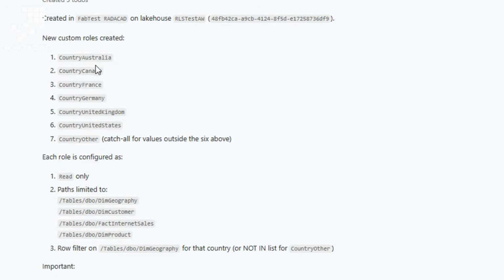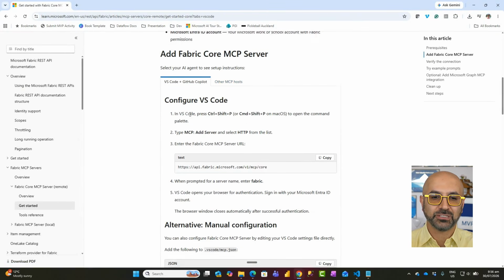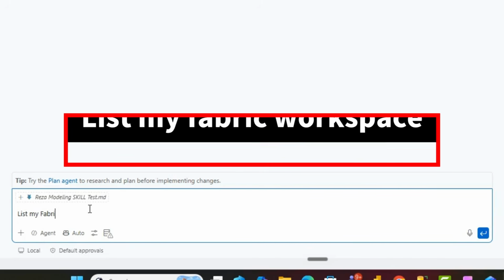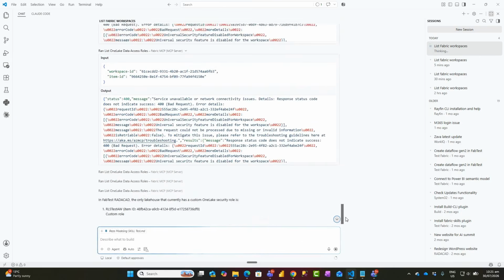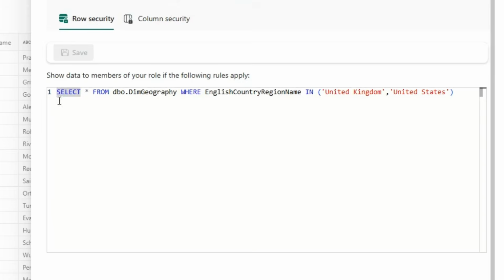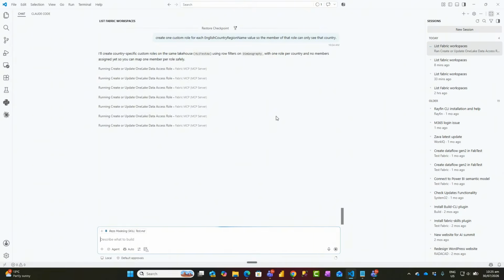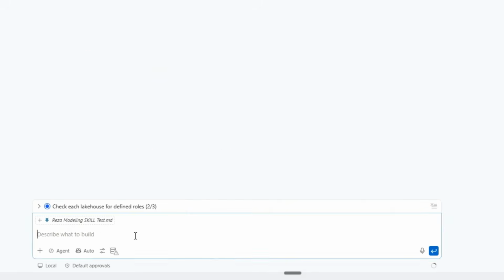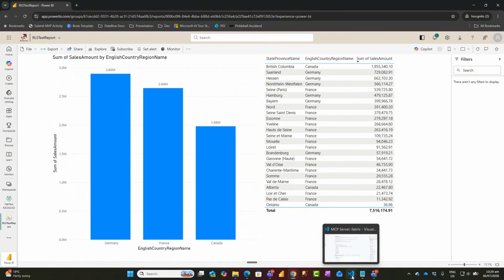Fabric Core MCP Server — Install & Manage OneLake Security with AI Prompts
What if you could list your Fabric workspaces, find every one with a custom OneLake Security role configured, and even create or edit those roles — all without writing a single line of code, or clicking through the Fabric portal?

That is exactly what the Fabric Core MCP Server enables. In this video, I show you what it is, how to install it in VS Code, and a full live demo using GitHub Copilot prompts to manage OneLake Security directly.

Chapters:
0:00 Intro
1:07 What Is Fabric Core MCP Server
2:36 Setting Up Fabric Core MCP Server in VS Code
4:22 Listing Fabric Workspaces with a Simple Prompt
5:26 Finding Which Lakehouse Has OneLake Security Configured
6:31 Checking the Role Definition Without Fabric Capacity Running
8:16 Creating One Role Per Country Automatically
10:53 Changing Role Membership for a Specific User
13:41 Why This Matters: Beyond Documentation
14:12 Summary

🎯 What you will learn in this video:

✅ What the Fabric Core MCP Server is and how it works
✅ Step-by-step installation in Visual Studio Code
✅ How to connect GitHub Copilot to the Fabric Core MCP Server
✅ Live demo — listing all your Fabric workspaces from a single prompt
✅ Live demo — finding which workspaces have custom OneLake Security roles configured
✅ Live demo — creating a new OneLake Security role using natural language, no code
✅ Live demo — editing an existing OneLake Security role using a prompt
✅ Why this changes Fabric administration — from manual portal clicking to conversational, prompt-driven management

💡 Why this matters:

OneLake Security governance across dozens or hundreds of workspaces has always meant manually navigating the Fabric portal, workspace by workspace. With the Fabric Core MCP Server connected to GitHub Copilot, you can audit, create, and edit security configurations across your entire Fabric tenant — from a conversation.

This is not a future concept. This is available today.

🔗 Fabric MCP Servers, CLI & AI Agents — Fabric Insider Ep. 8 with Hasan Abo-Shally

🔗 What's Hot and New for Power BI Semantic Models — Christian Wade on OneLake Security